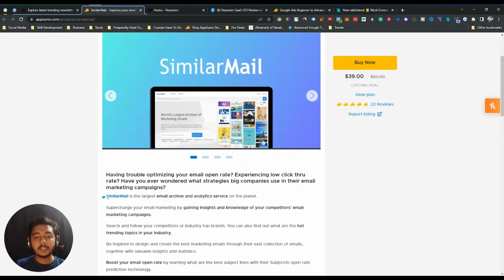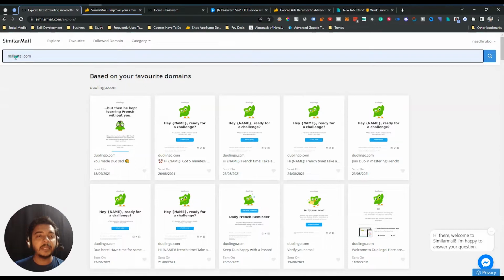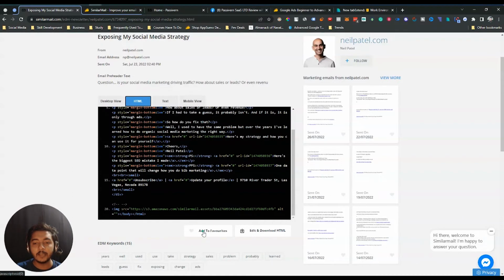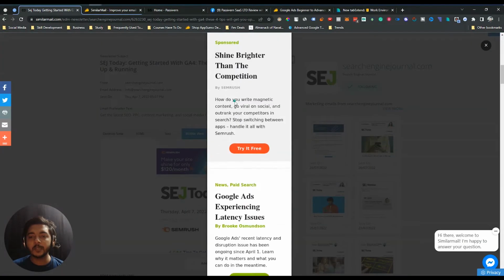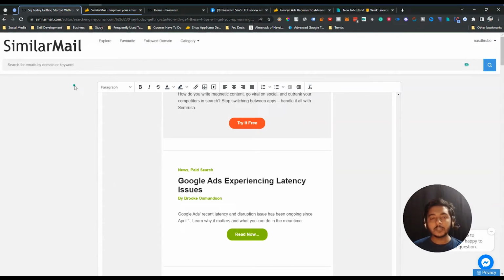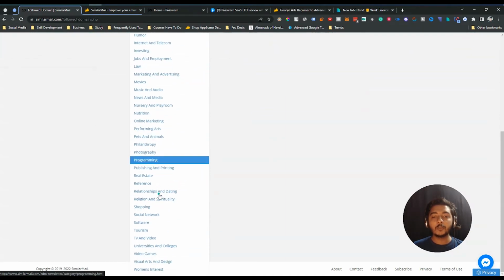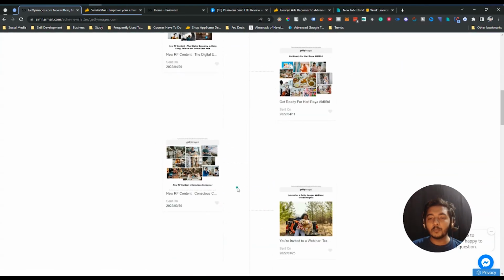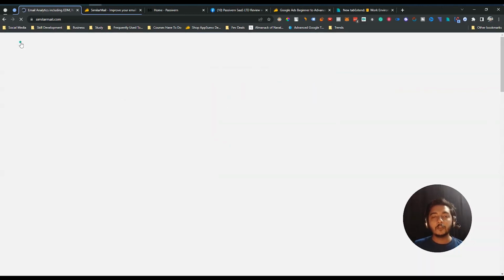SmilarMail Review - Email Marketing Spy Tool | Spy Your Competitors Email Marketing Campaign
Having trouble optimizing your email open rate? Experiencing a low click-through rate? Have you ever wondered what strategies big companies use in their email marketing campaigns?
SimilarMail is the most prominent email archive and analytics service on the planet.

Supercharge your email marketing by gaining insights and knowledge of your competitors' email marketing campaigns.

Search and follow your competitors or industry top brands. You can also find out what are the hot trending topics in your industry.

Be inspired to design and create the best marketing emails through their vast collection of emails, together with valuable insights and statistics.

Boost your email open rate by learning what the best subject lines with their SubjectAI open rate prediction technology are.

SimilarMail gives you a complete view of your competitors and the industry's email marketing designs, content, and strategies.

SmilarMail Review - Email Marketing Spy Tool | Spy Your Competitors Email Marketing Campaign | Passivern
1. My SEO Strategy.
2. All new incredible Lifetime Deals update to grow your online business.
3. Online Business Tips & Tricks.

☑ Watched the video!
☐ Liked?
★ TABLE OF CONTENTS ★
0:00 Lifetime Deal Overview on AppSumo
1:18 Join on VIP Lifetime Discussion Group
1:36 SimilarMail Dashboard
8:21 Find Categoriwise Email Marketing Statistics on SimilarMail
11:45 Get SimilarMail Lifetime Deal with 10% Discount
12:17 Subscribe Please
💡 TOPICS IN THIS VIDEO 💡
•  Competitors Email Template Spy Tool